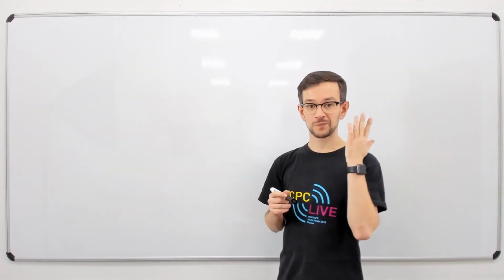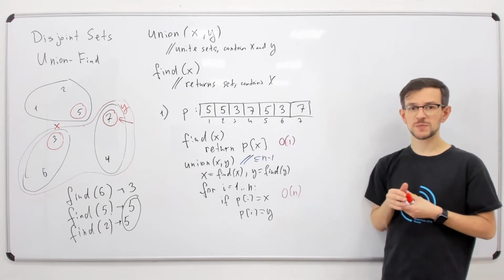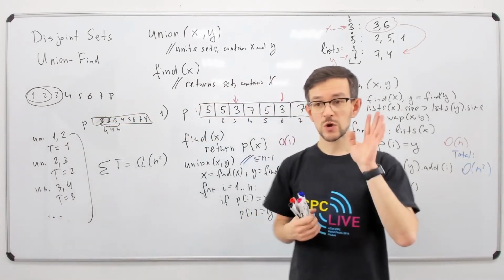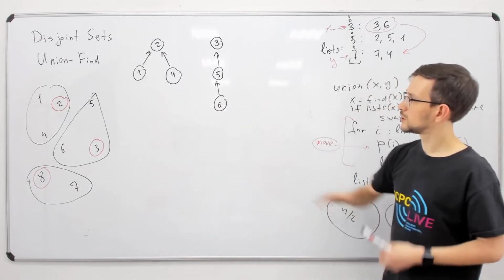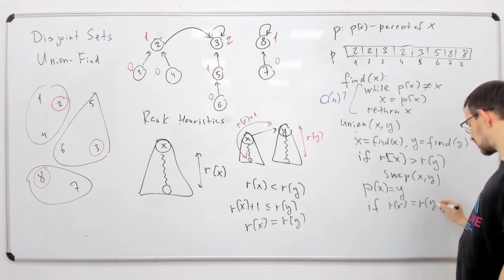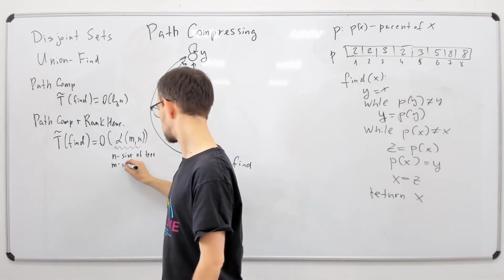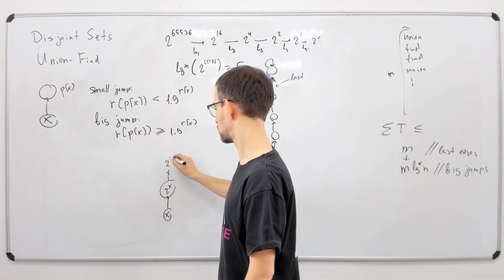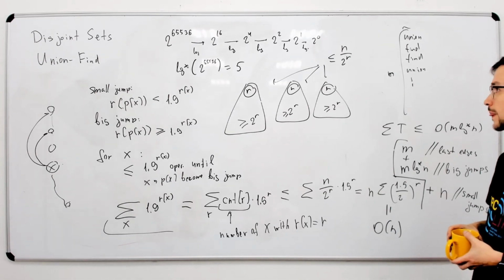A&DS S01E08. Disjoint Sets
In the eighth lecture, we discussed another useful data structure, the Disjoint Sets (Union-Find).